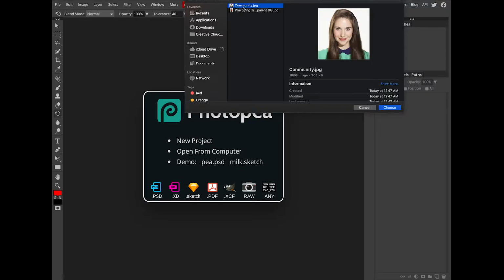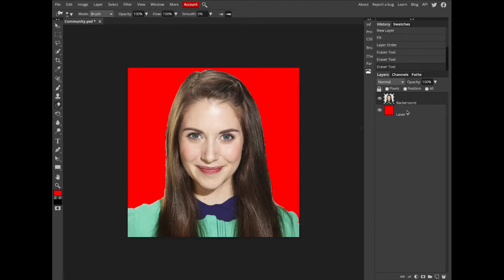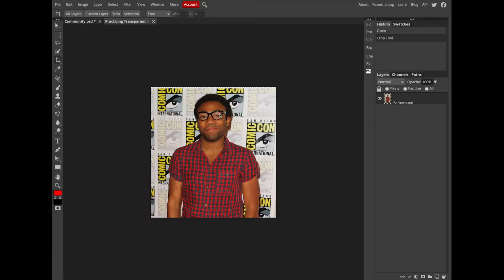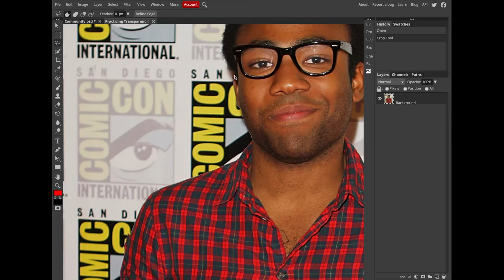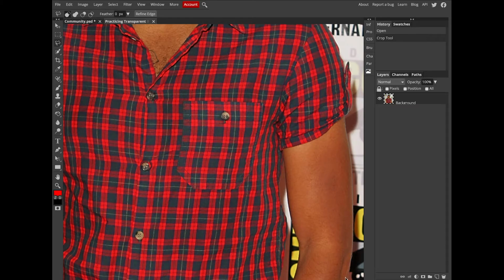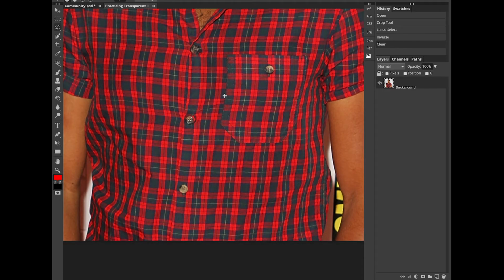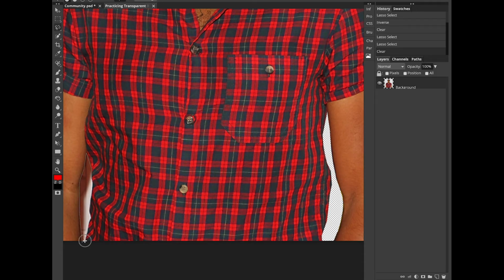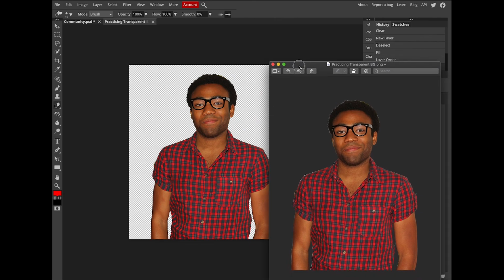Creating Transparency Background Photopea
Tutorial using Photopea.com